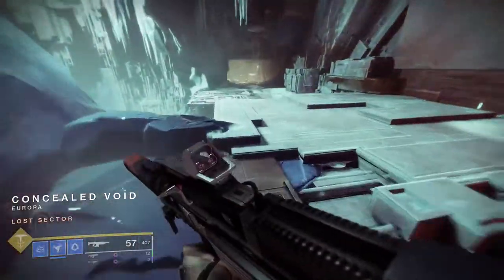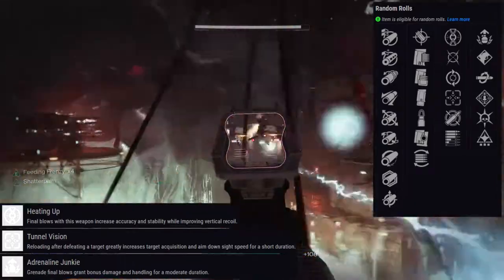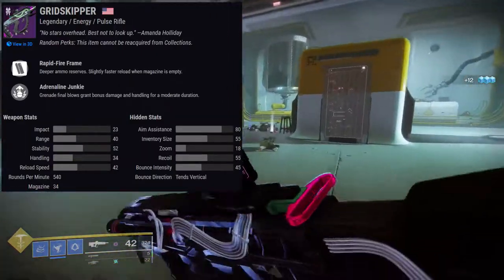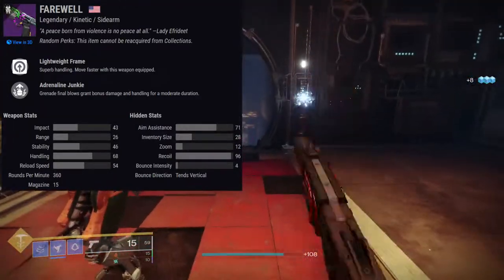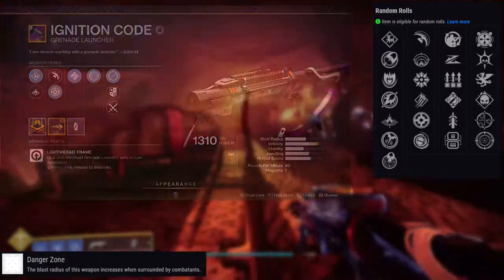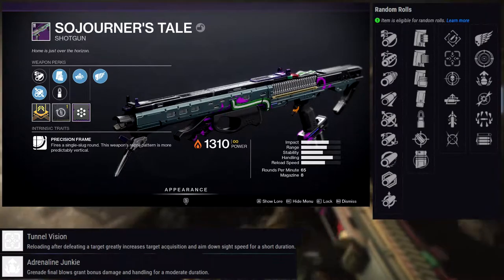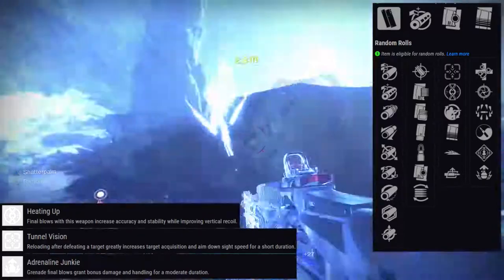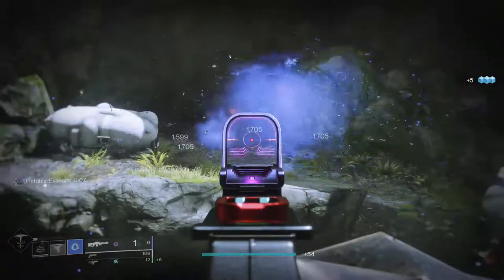Seasonal Weapons Review | Destiny 2: Season of The Splicer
In8 this video we'll be going through the weapons from override and the season pass. Aside from two weapons I think these are all really good and have something to offer you. Let me know your thoughts on the new seasonal weapons in the comments below.